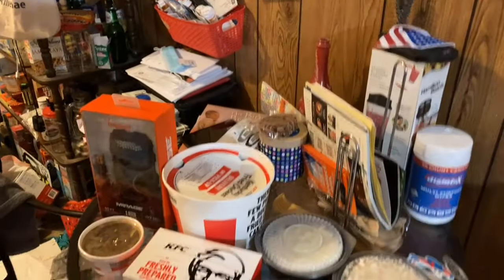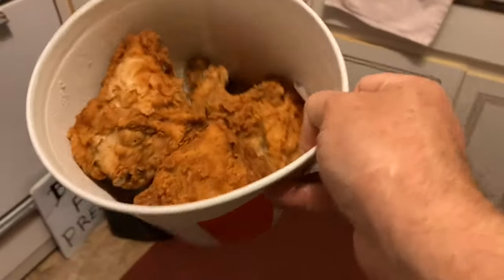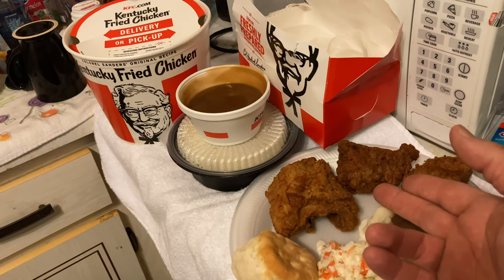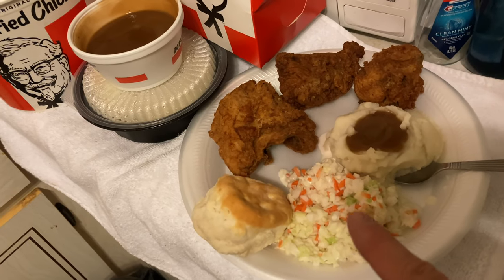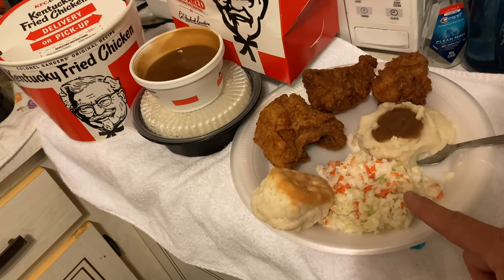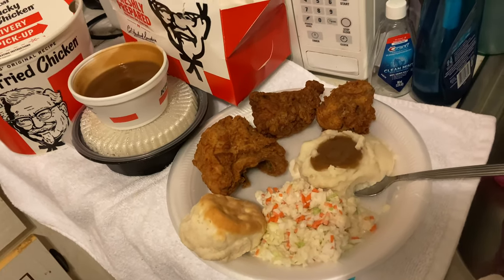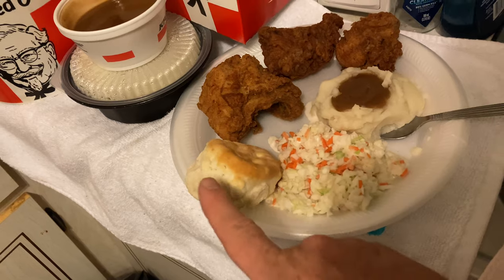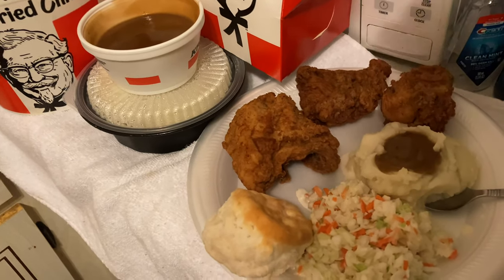KFC 20 DOLLAR FILL UP BUCKET | Fried Chicken | Food Blog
For 20 dollars the FILL UP BUCKET is a super delicious bargain! Who doesn't love great fried chicken with some outstandingly delicious biscuits?